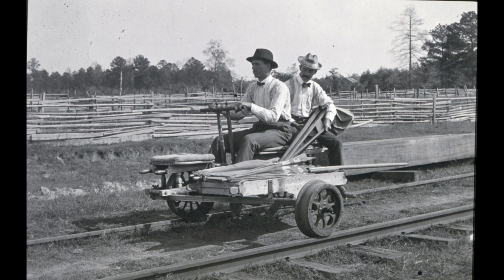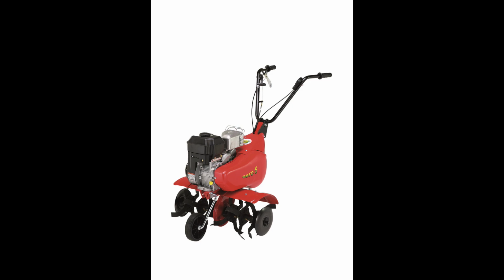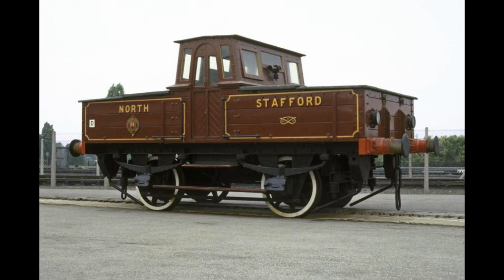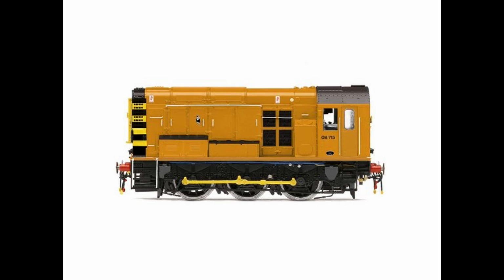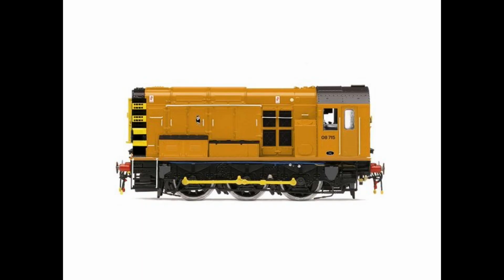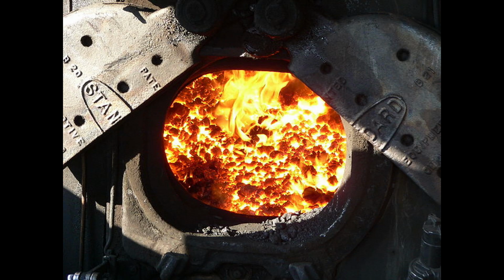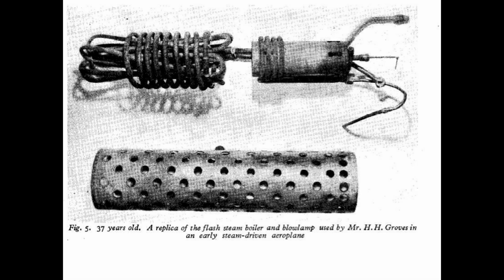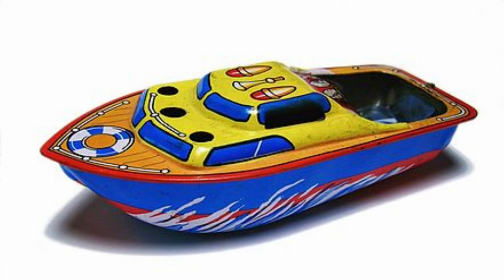What Sort Of Locomotive Is Best For The Narrow-Gauge Railway?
Which sort of train should I build - or try to build?
By the way, there's a Facebook group called Minimal Railways for people who want to make small but useful railway lines.